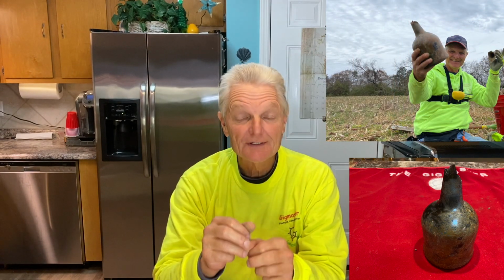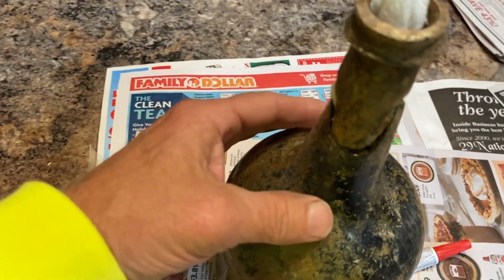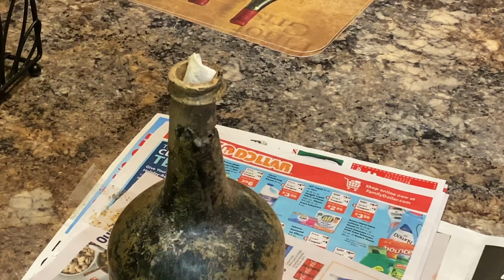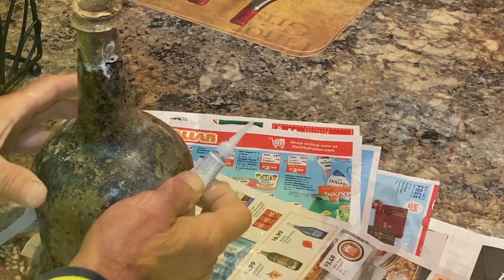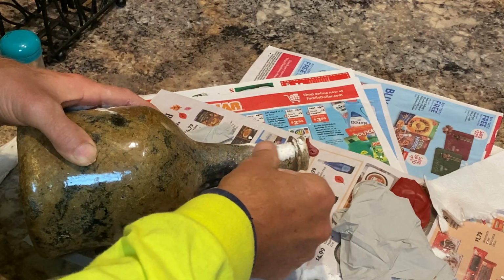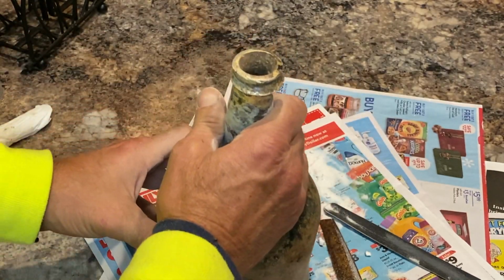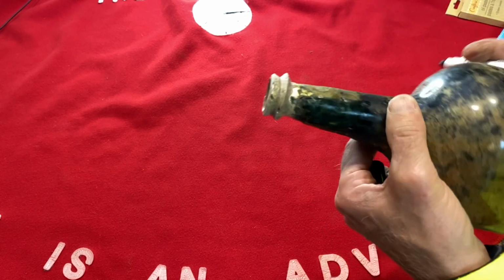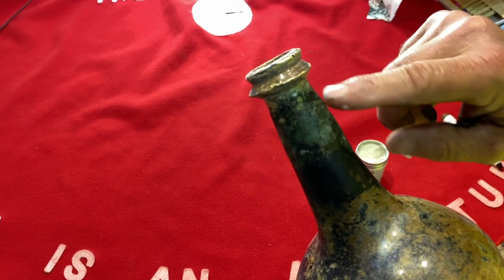1730 Bottle Repair